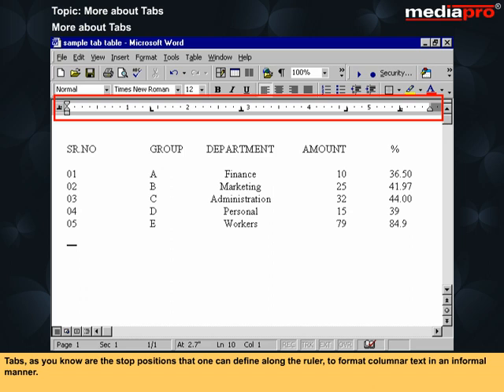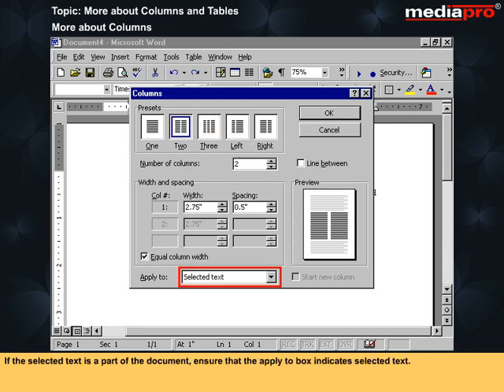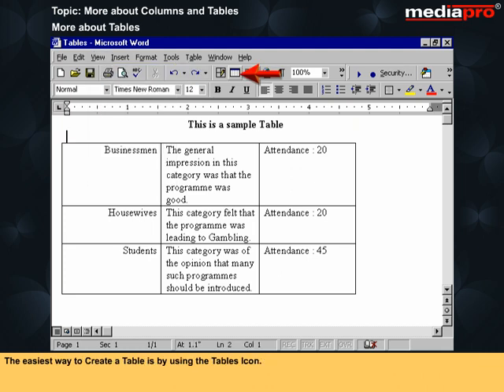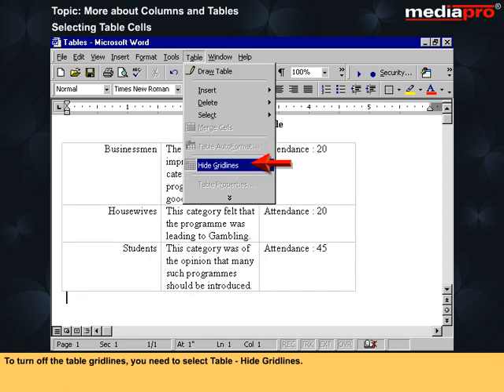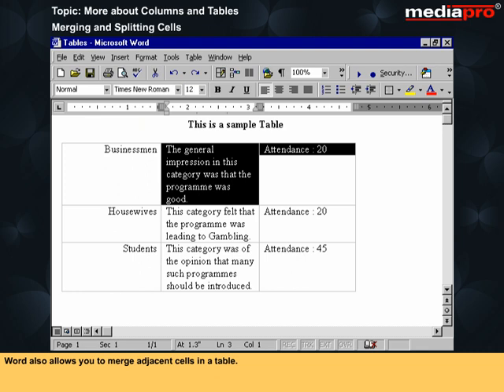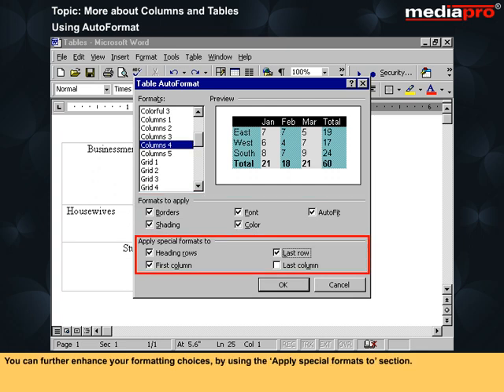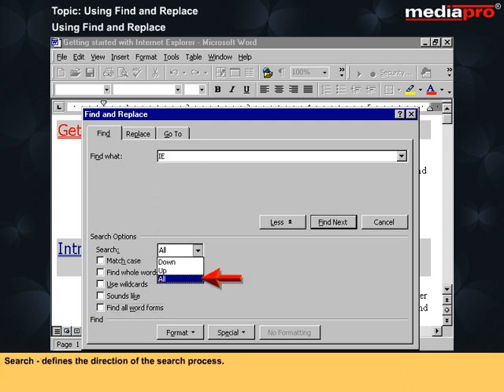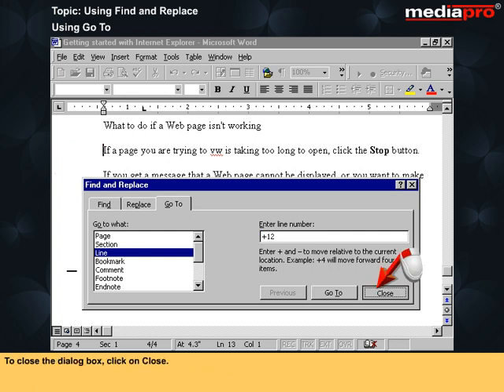Chapter 07 - More about Tabs, Columns, Tables and Navigation